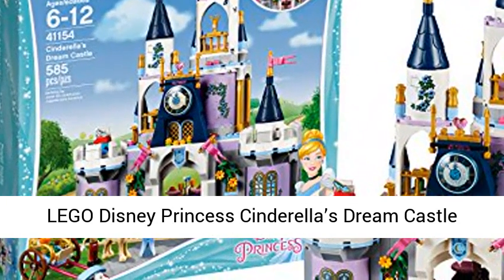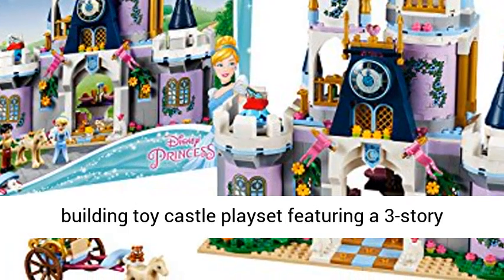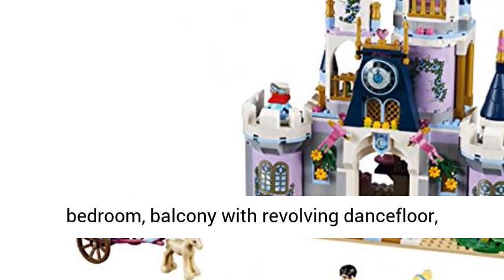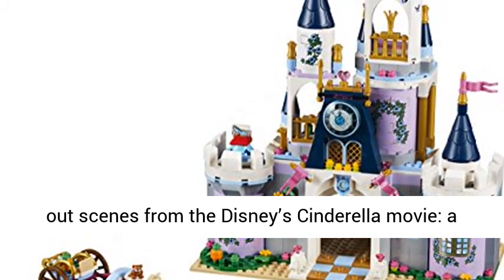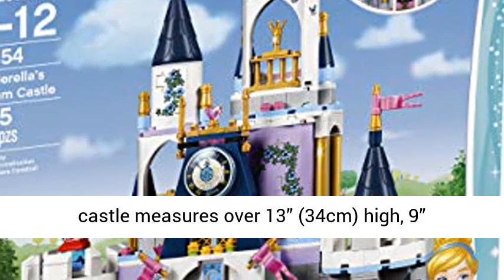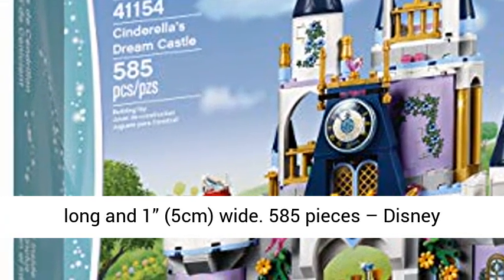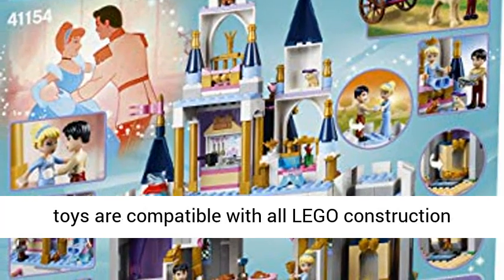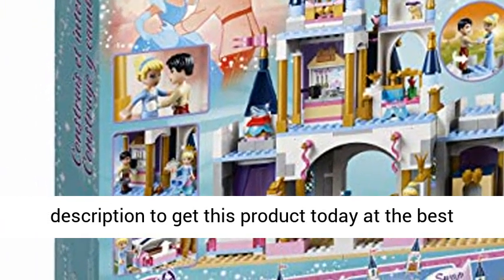LEGO Disney Princess Cinderella’s Dream Castle 41154 Popular Construction Toy for Kids 585 Pieces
LEGO Disney Princess Cinderella’s Dream Castle 41154 Popular Construction Toy for Kids (585 Pieces) 100% Plastic
Build this LEGO Disney Cinderella building toy castle playset featuring a 3-story castle with secret hiding places, dining area, bedroom, balcony with revolving dancefloor, kitchen, lounge, outside area and horse cart!
This Disney castle includes 5 LEGO figures to play out scenes from the Disney’s Cinderella movie: a Cinderella mini-doll figure, Prince Charming mini-doll figure, a foal and 2 mice
Cinderella castle measures over 13” (34cm) high, 9” (25cm) wide and 4” (12cm) deep Cart (without horse) measures over 1” (4cm) high, 3” (9cm) long and 1” (5cm) wide
585 pieces – Disney toy construction set for boys and girls between the ages of 6 and 12 years
LEGO Disney building toys are compatible with all LEGO construction sets for creative building"